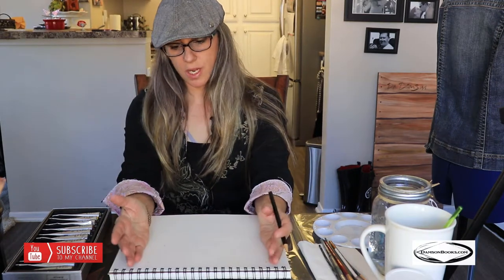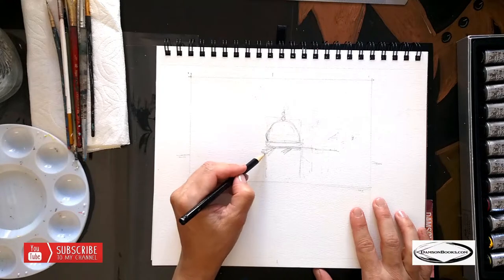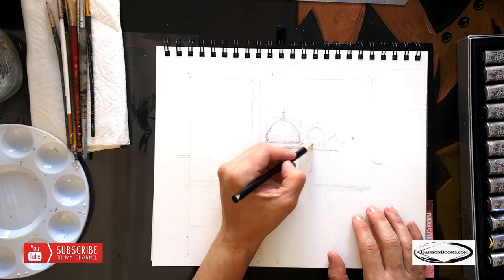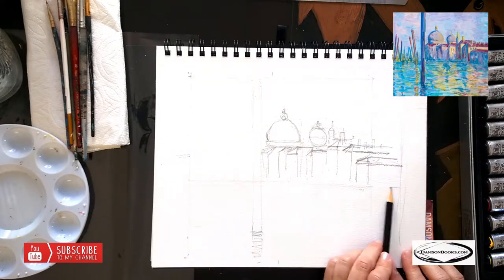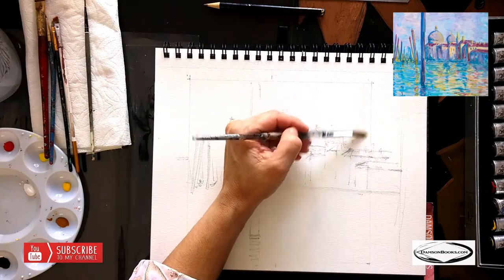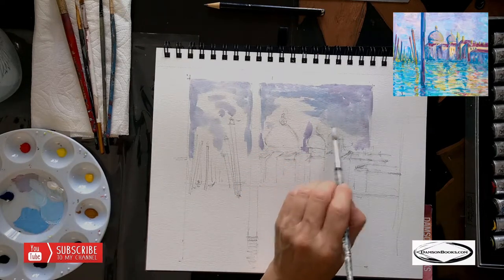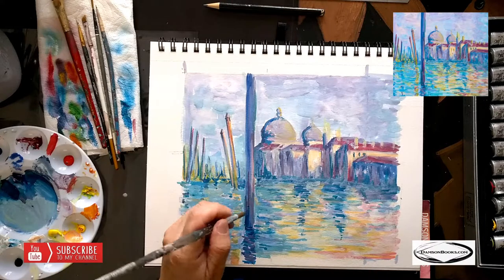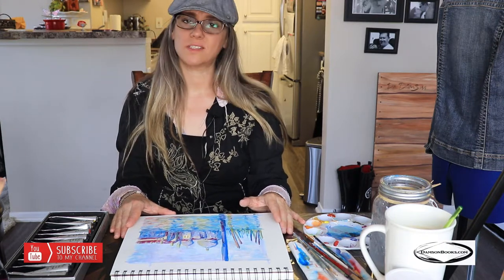How to Monet - Grand Canal - Painting Tutorial - Step by step.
Step by step tutorial on Monet's Grand Canal painting. Learn Step by Step Impressionist style of painting

colors used :

Titanium White
Lemon Yellow
Yellow Ocher
Mars Black
Naphthol Red Crimson
Cobalt Blue
Hooker’s Green
Phthalo Blue
Cobalt Blue
Aqua Green
Primary Red

For purple - cobalt blue res and white
For Orange - Primary Red and yellow
Use green, blue, and white make light blueish green

Acrylic paint Set:
I love these small sets. Easy to transport

185lbs/400grm

00:00 Sketching
00:40 Painting the Sky
12:16 Paintin the Bildings
16:40 Painting the Water
24:17 Transition
31:10 Reflections
37:42 Final Touch